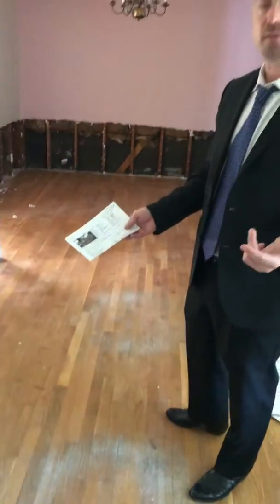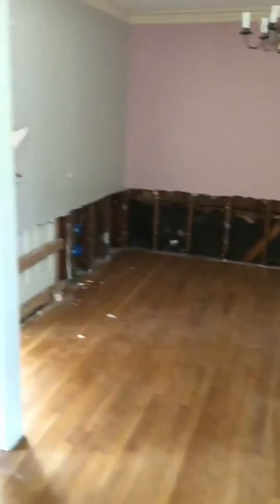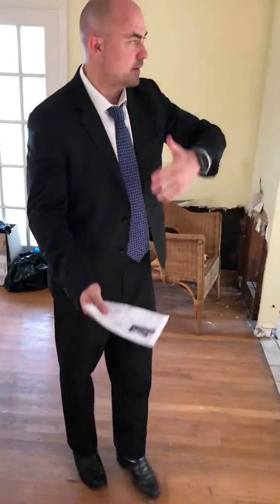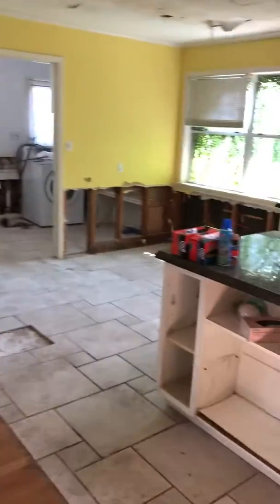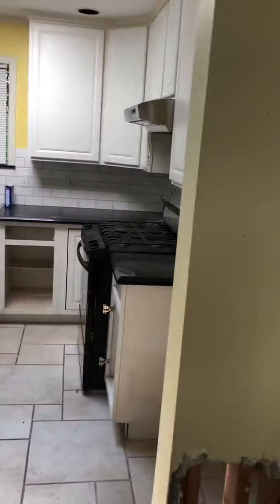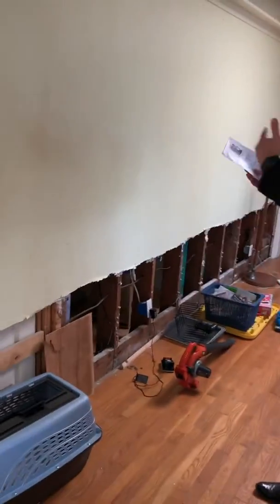Investment property walkthrough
Flooded home flip opportunity.